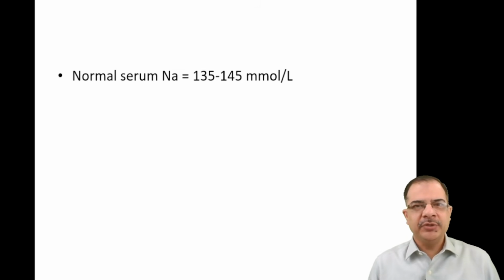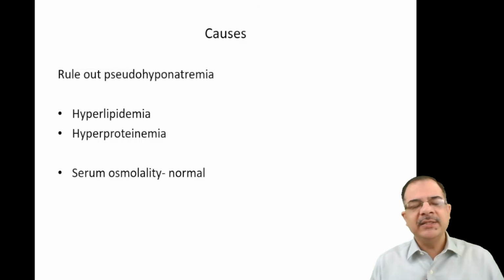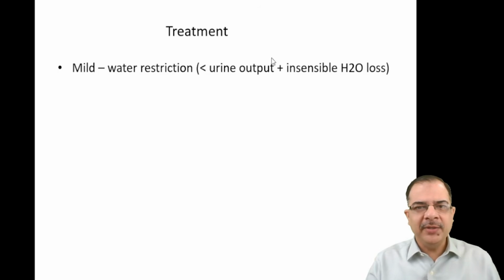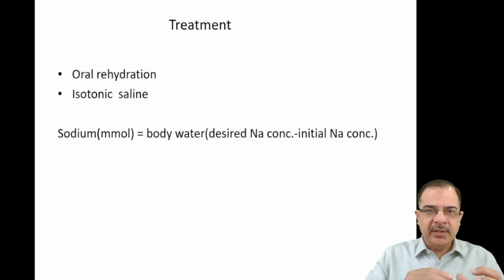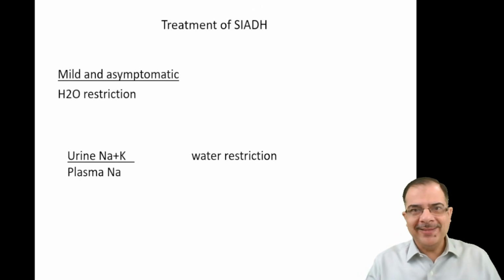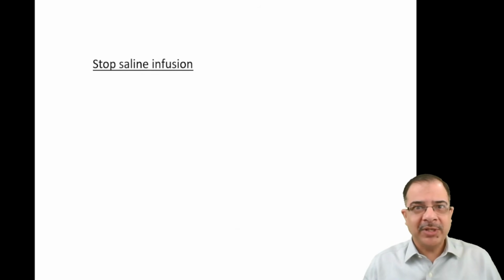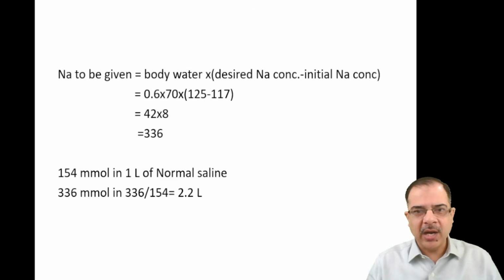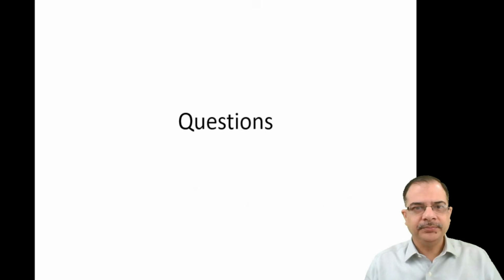Managing Hyponatremia | Dr Arvind Kumar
What is Hyponatremia?
Causes in algorithm style
Signs and Symptoms
Diagnostic Tools
Classification (Hypovolemic, Euvolemic, Hypervolemic)
Treatment Approaches
Fluid Restriction
Medications (e.g., Vasopressin Receptor Antagonists)
Case Studies